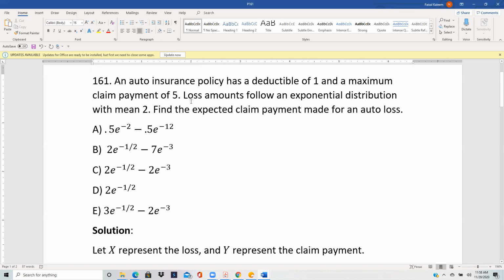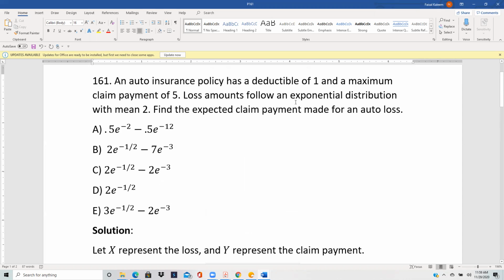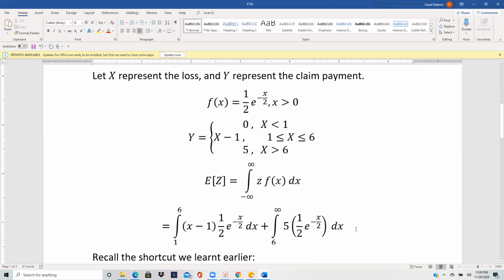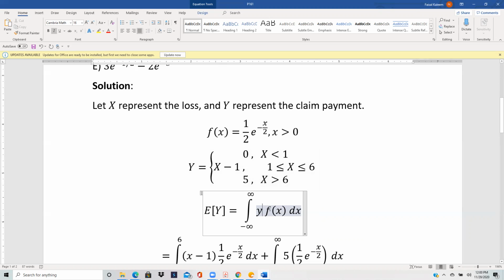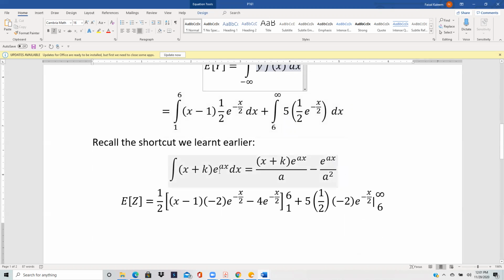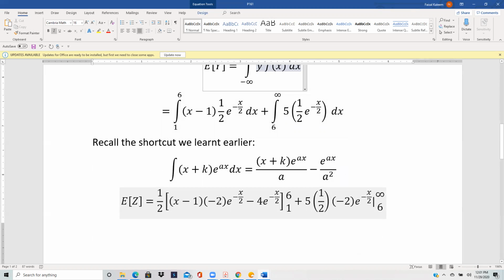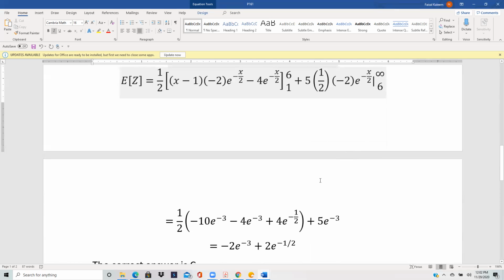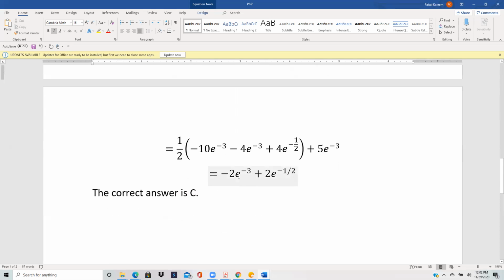Actuarial SOA Exam P Sample Question 115 (161 once) Solution